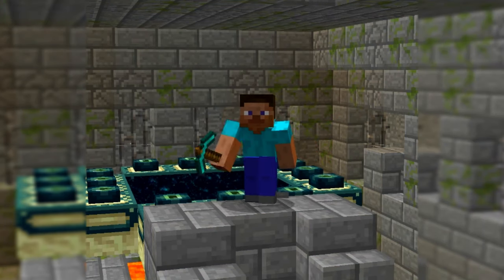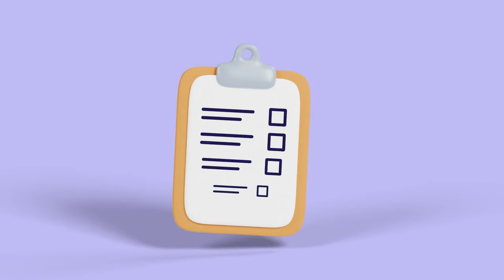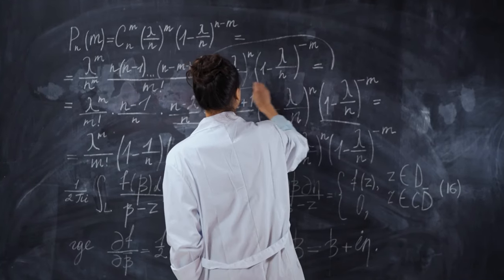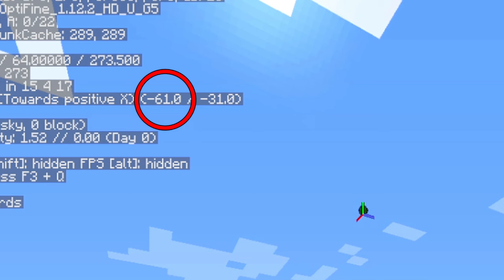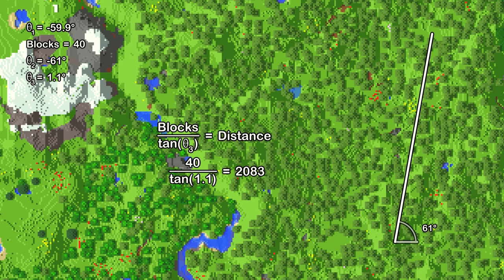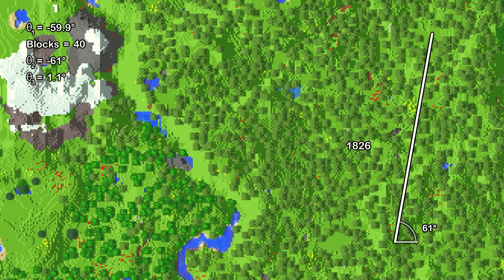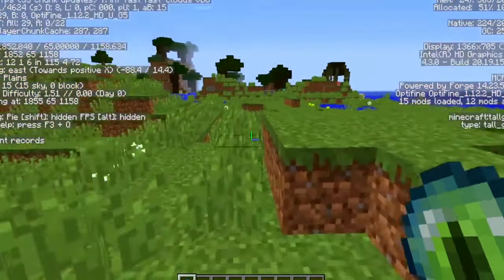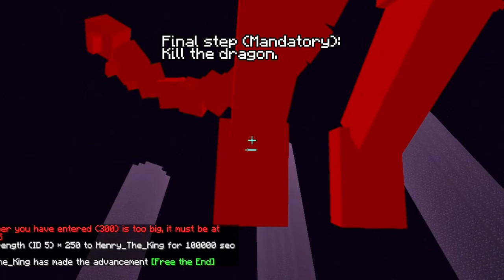How to find the stronghold using maths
In this video I'll show you how to find the stronghold using maths.

PD: I'm not a mathematician, I'm just a humble engineer.

- Intro: 0:00
- Full explanation: 0:27
- Short guide: 2:33